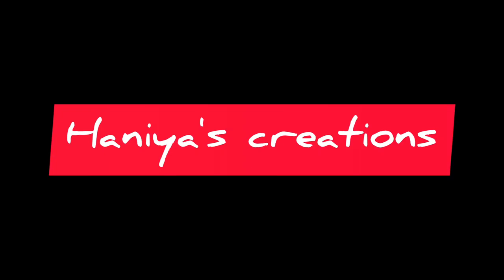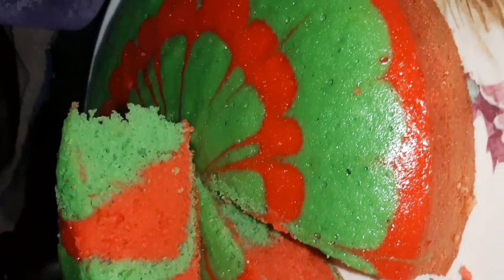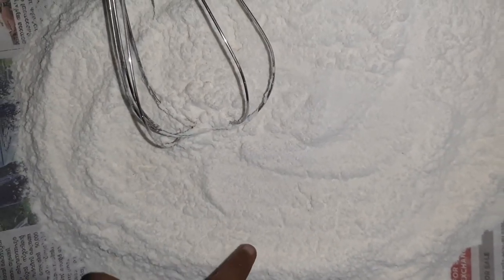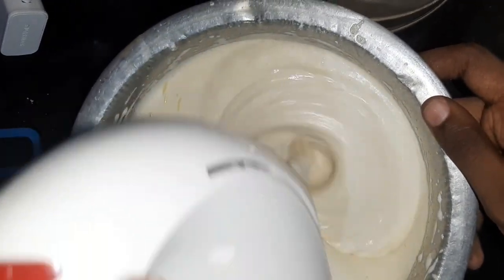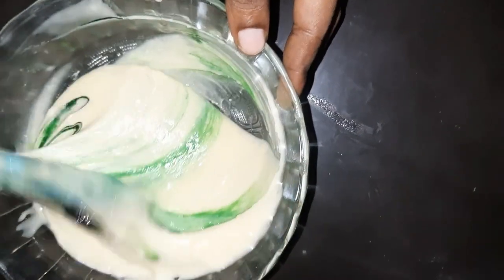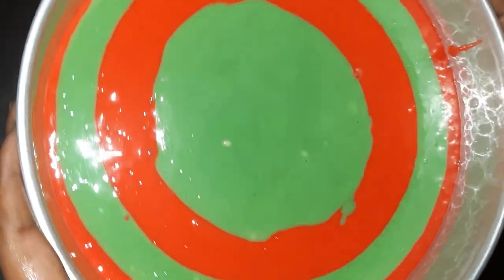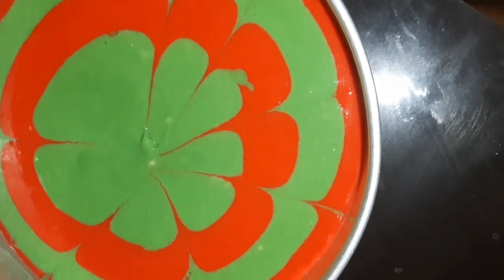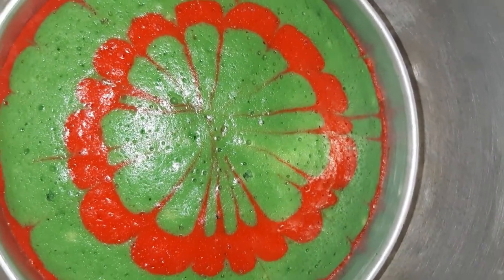Different flavour zebra cake / pista rasberry combination/haniya's creations